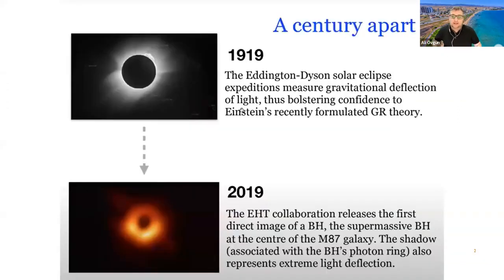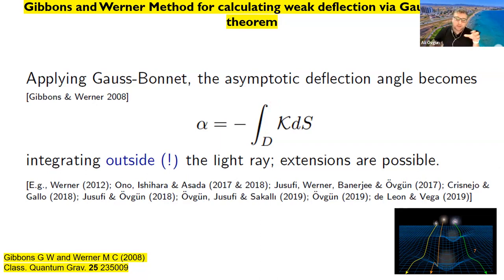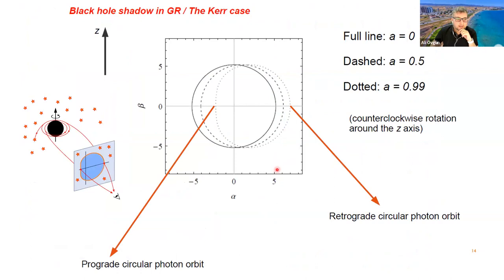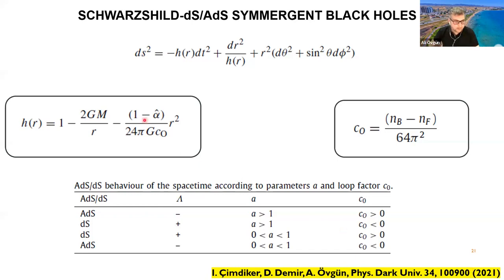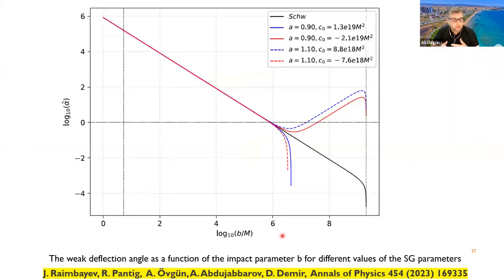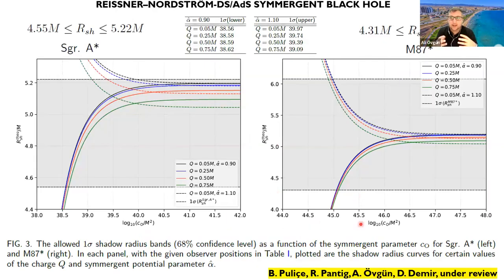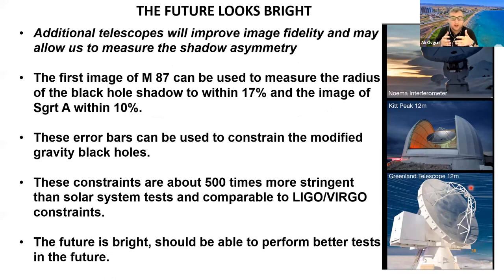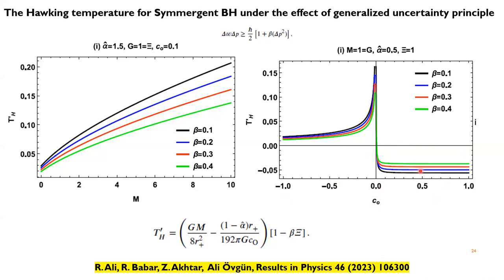Shadow and Deflection Angle by Symmergent Gravity by Assoc. Prof. Dr. Ali Övgün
ARC Seminar: 09 June 2023 by Assoc. Prof. Dr. Ali Ovgun from Eastern Mediterranean University.

Abstract: In this talk, we discuss symmergent gravity theory via the weak gravitational lensing and shadow of its black hole solutions. For this purpose, we first determine their weak deflection angle using the Gauss-Bonnet theorem. Next, we compute their  shadow. Finally, we test modified gravity theories  using the shadows of M87* and Sagittarius A*  black holes  as observed  by  the Event Horizon Telescope  in the extreme-field regime. We close the talk by giving future prospects on black hole observations.